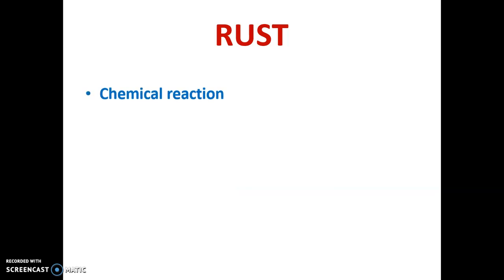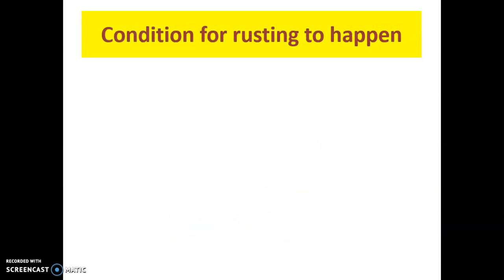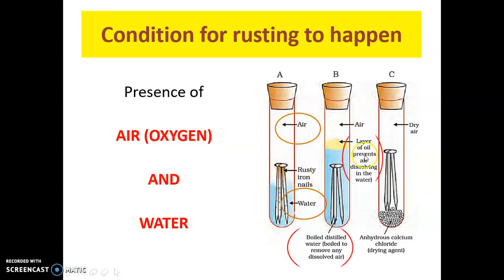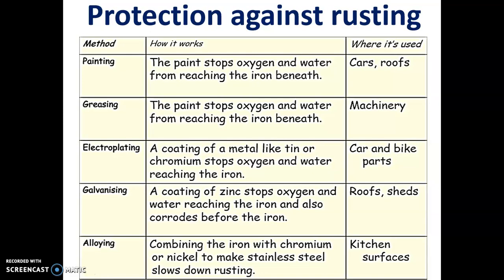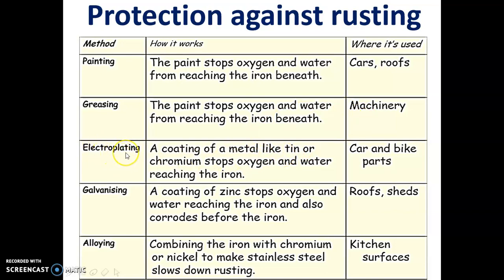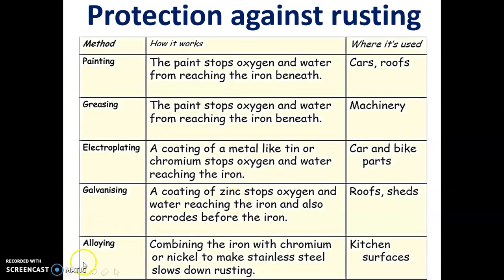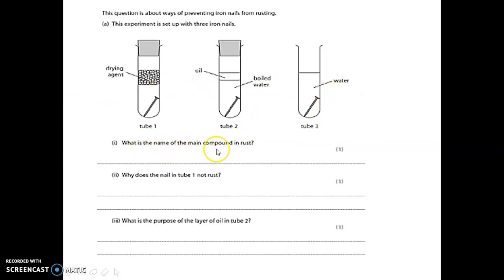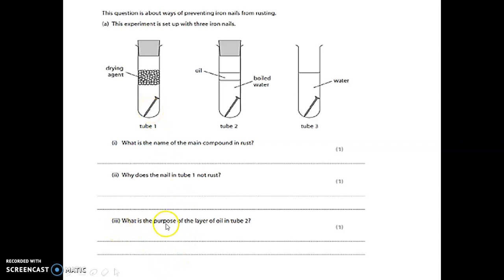SCIENCE 2019- rusting